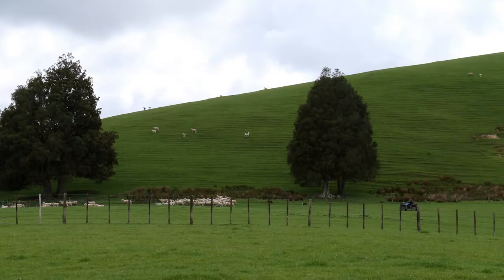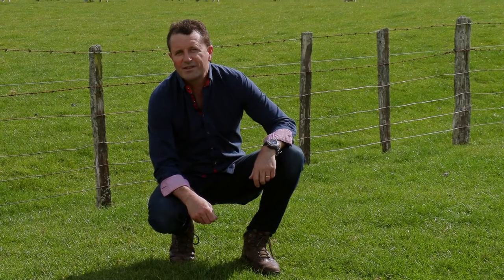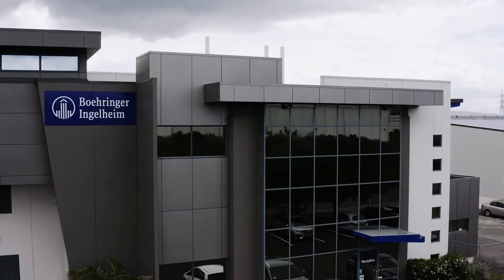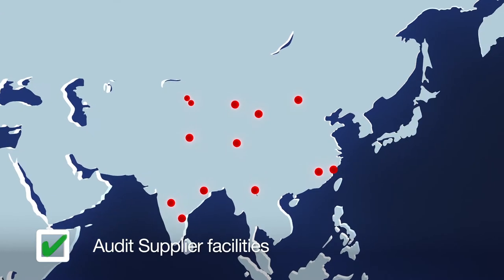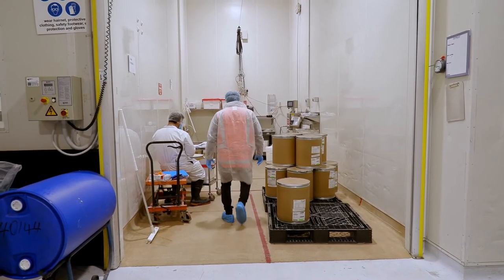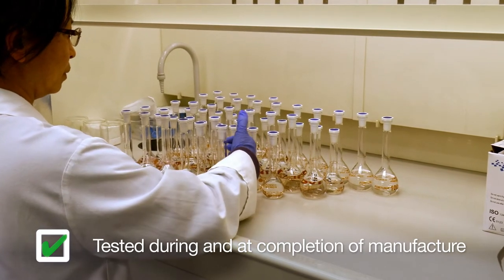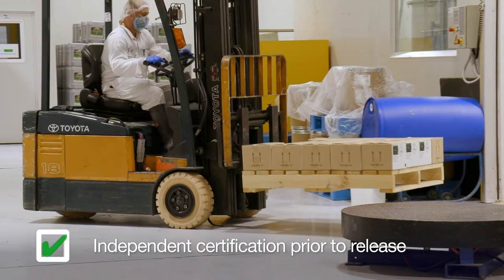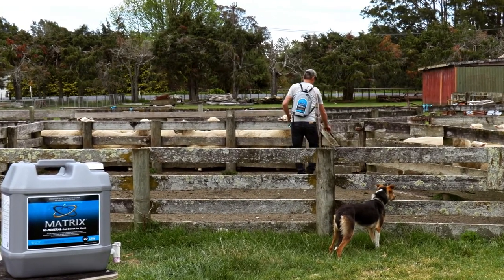Boehringer Ingelheim Quality Control